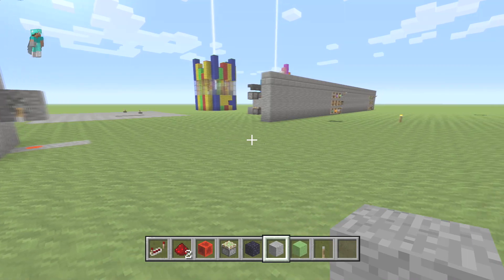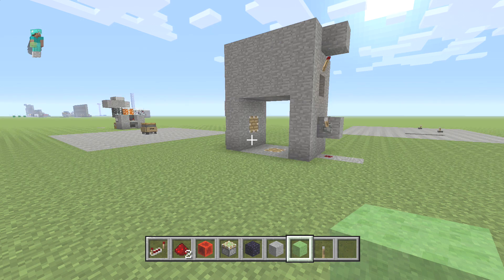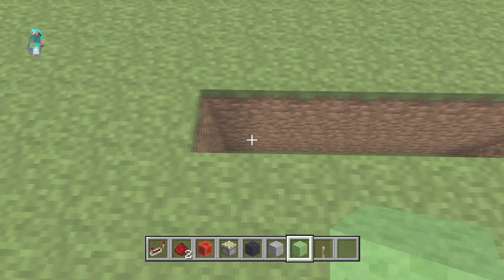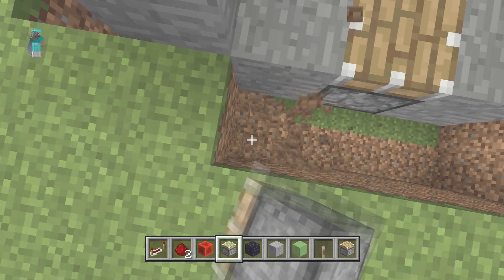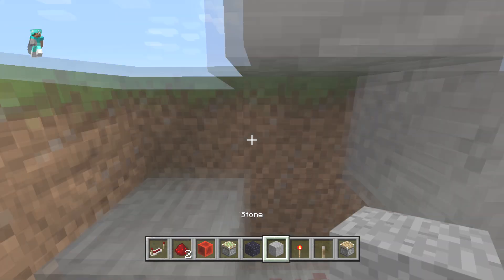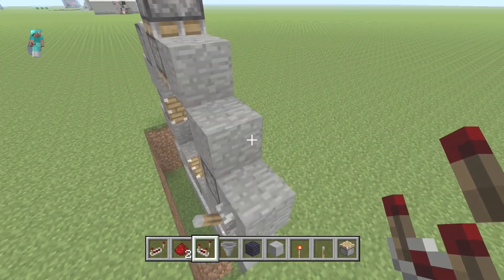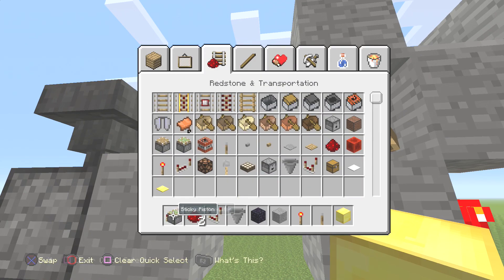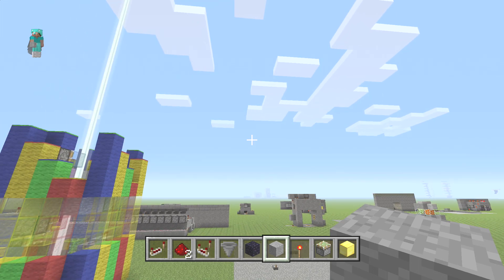Minecraft Bedrock - 3x3 CROSSBAR DOOR 🚪 Tutorial 🚪 PS4 / MCPE / Xbox / Windows / Switch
This is a Minecraft Bedrock 3x3 CROSSBAR DOOR 🚪 Tutorial 🚪 for PS4 / MCPE / Xbox / Switch / Windows
Help me get to 300k ! ✅In today's Bedrock Edition tutorial I will show you how to build a 3x3 DOOR 🚪 Tutorial 🚪 for Minecraft Bedrock | PS4 / MCPE / XBOX / Switch / Windows / PS3 / Wii U. If you enjoy the video, drop a like👍 and Subscribe to my Minecraft channel for DAILY 🌎 🌎 , Lets Plays & News Updates !